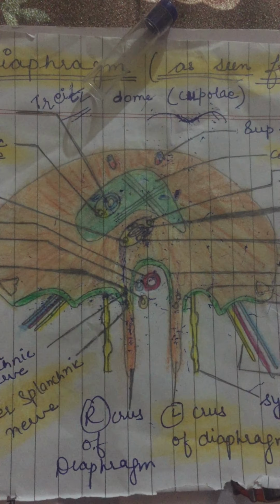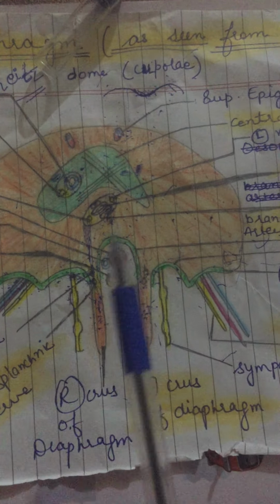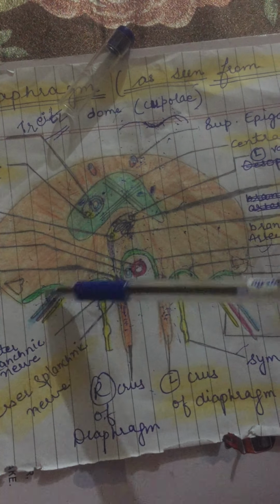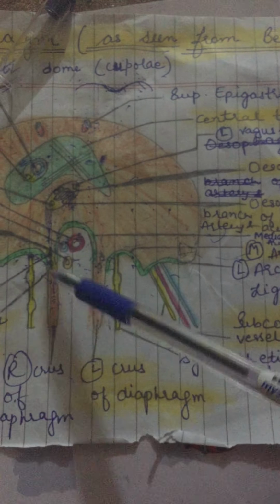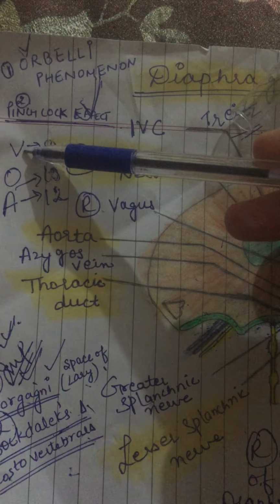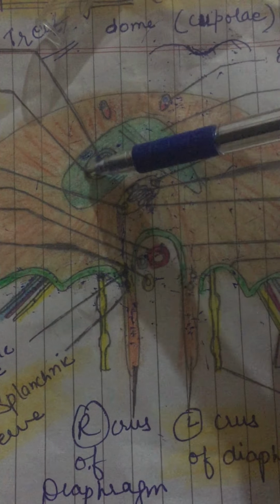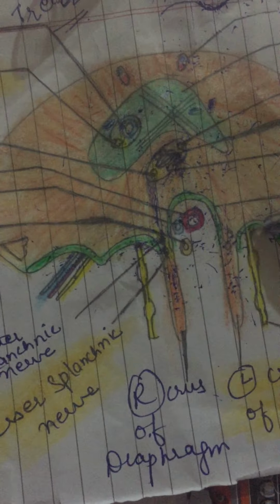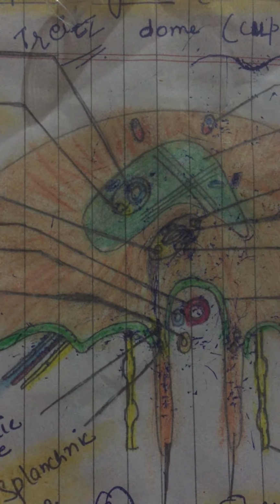8 diaphragm & diaphragmatic hernia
This video explains thoraco - abdominal diaphragm & diaphragmatic hernia.